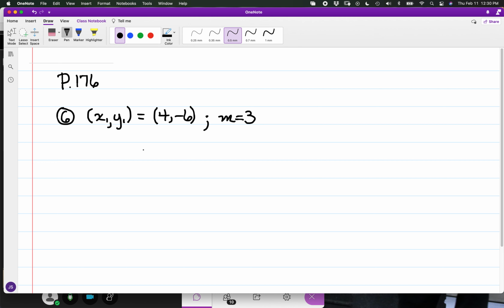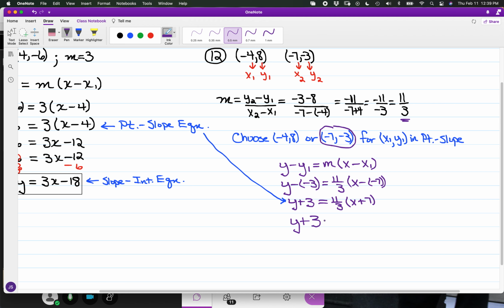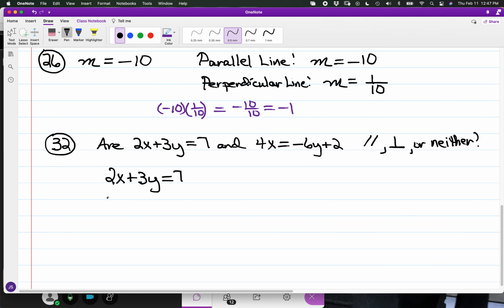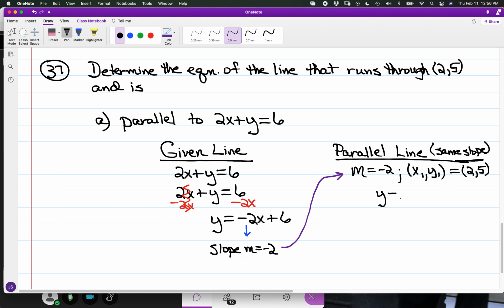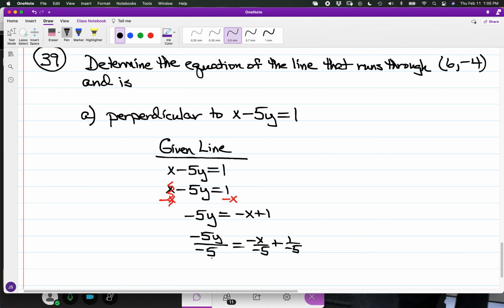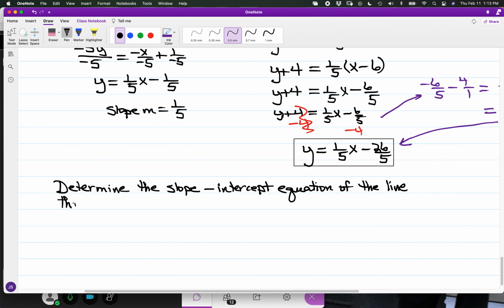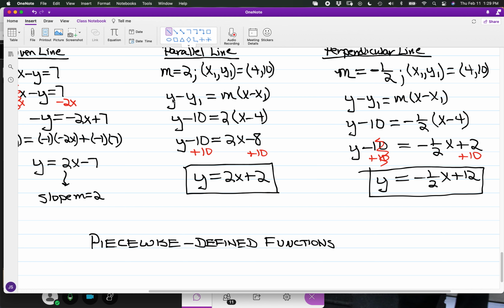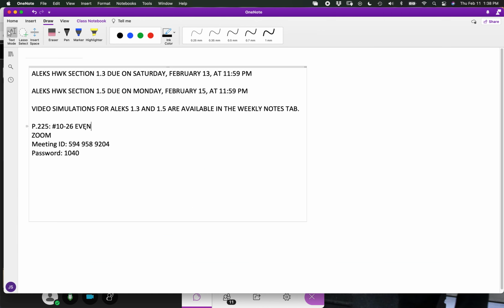MAT 171 S02 FEBRUARY 11 2021 NOTES